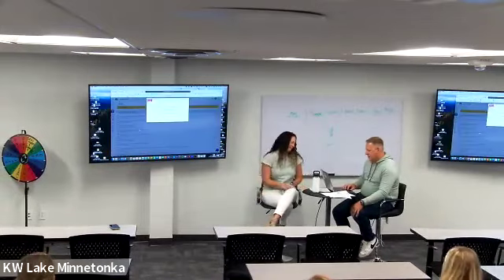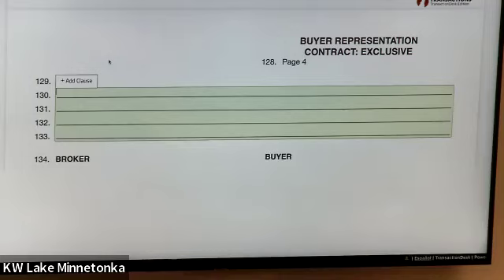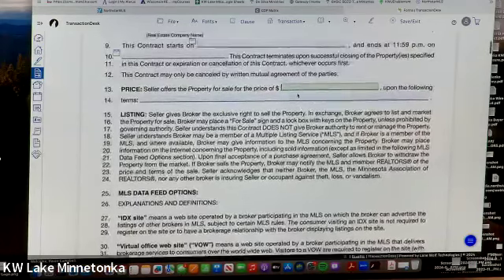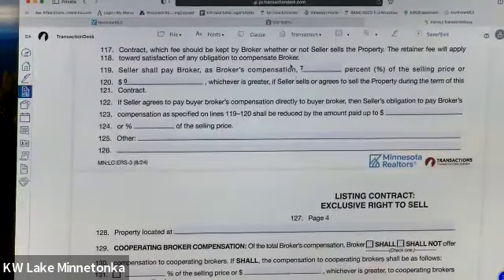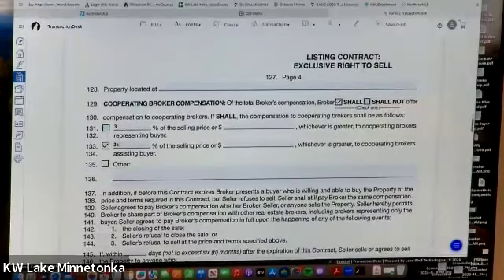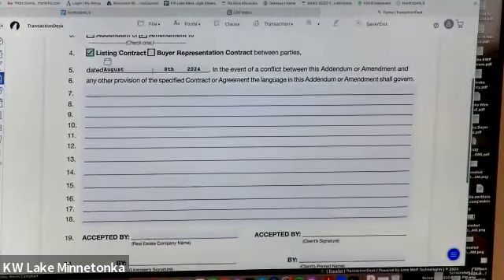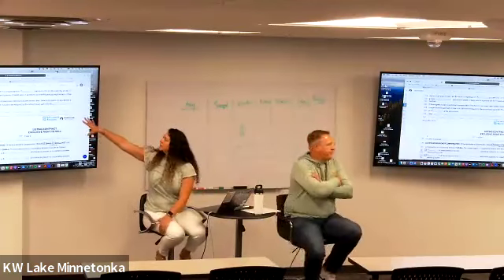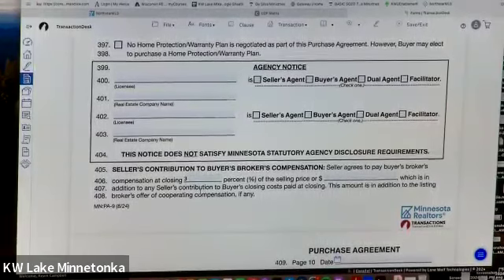Ask the Broker with Kevin Campbell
Join Kevin as he walks us through the new changes that go into effect on August 17th